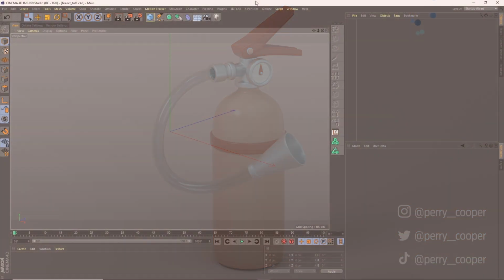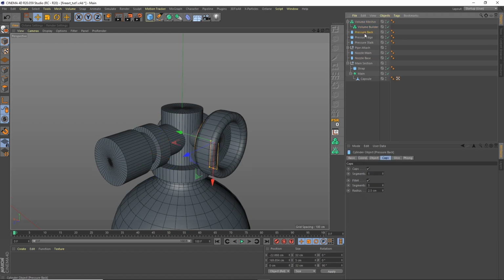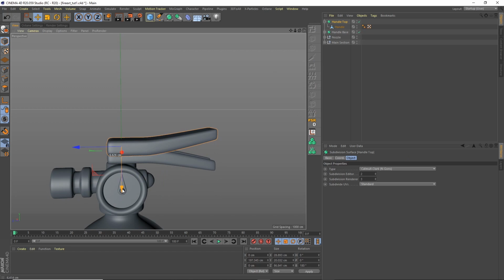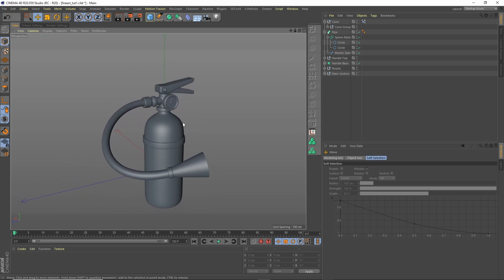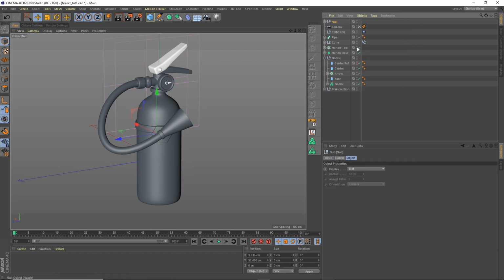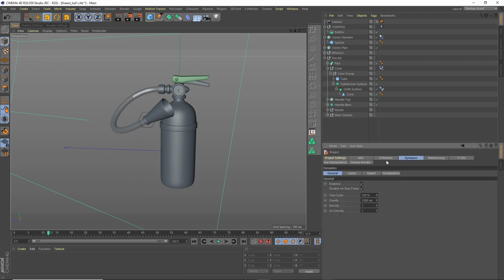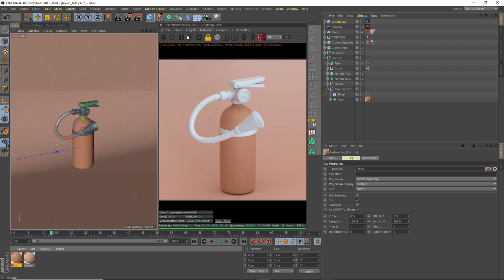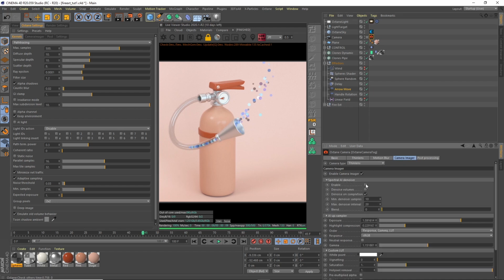Cinema 4D - Fire Extinguisher Modelling & Animation with dynamics tutorial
In this Cinema4D R20 tutorial, I’ll show you how to model a fire extinguisher and animate it as I did in a recent Instagram post. We’ll be using Cinema4D’s built in tools, with a little volume builder - but if you don’t have r20 or above you can still follow along.

This is a longer than usual video as we’ll be doing some polygon modelling, volume builder modelling, Spline Dynamics, Cloner / Effector Animation, using Emitters and setting up in Octane! If you’re interested in a particular section, I’ve set up some time stamps and divided into chapters.

00:00 - Intro
00:28 - Modelling
32:50 - Spline Dynamics Animation
40:03 - Handle & Pressure Gauge Animation
45:53 - Spheres - Pipe Cloner Animation
50:25 - Spheres - Emitter Animation
01:02:56 - Octane Materials, Lighting and Rendering

If you’re looking for free HDRs for your scene, here are a couple of links. If I think of more I’ll add them on here. If you know of any for HDRs or textures, please share with us in the comments :)